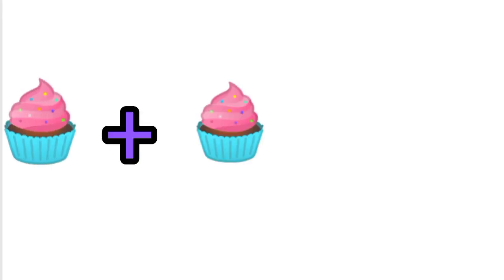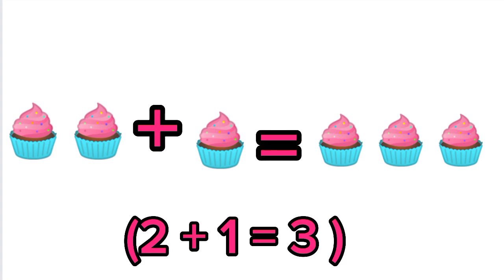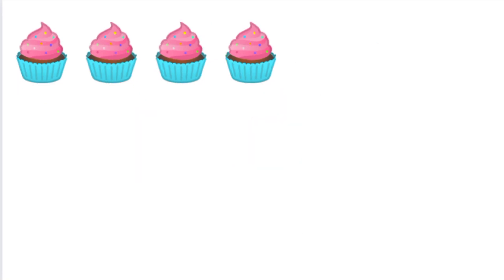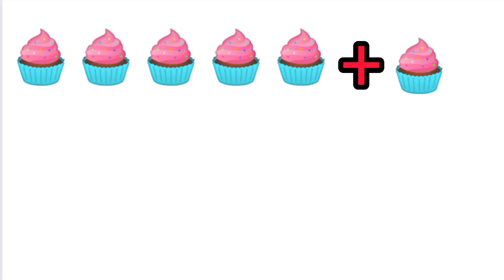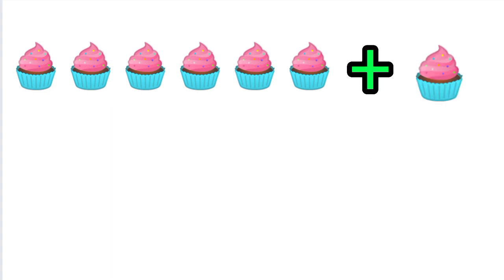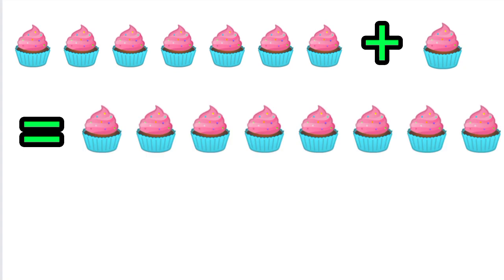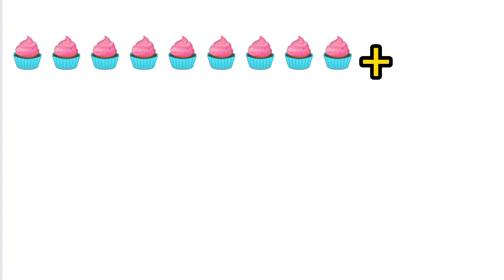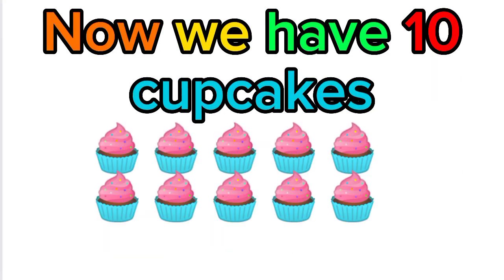Counting and numbers 🔢 Let's count 10 cupcakes 🧁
Farmer in the deli – The Green Orbs

Ponies and Balloons – The Green Orbs